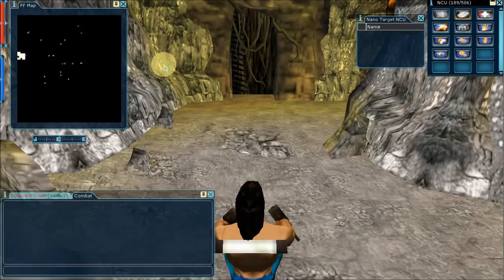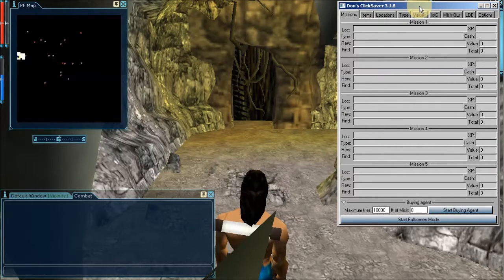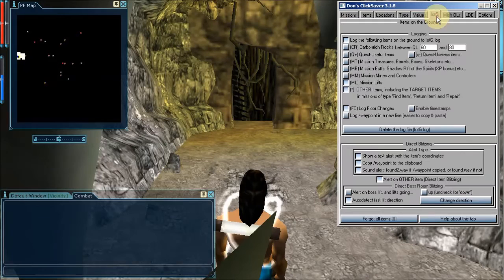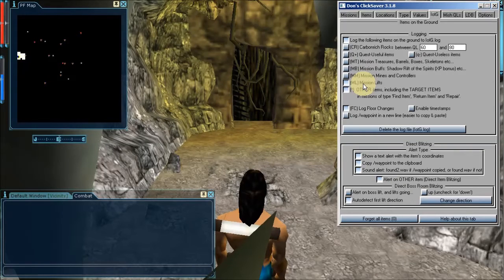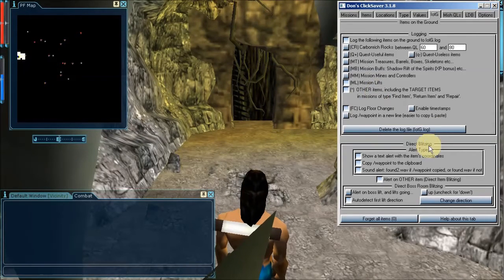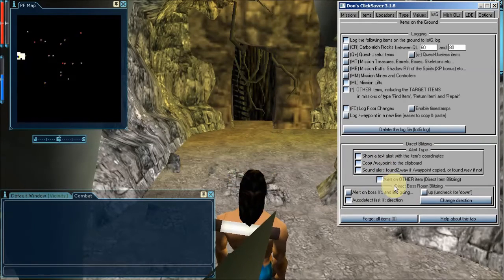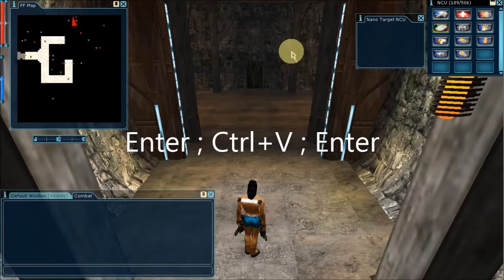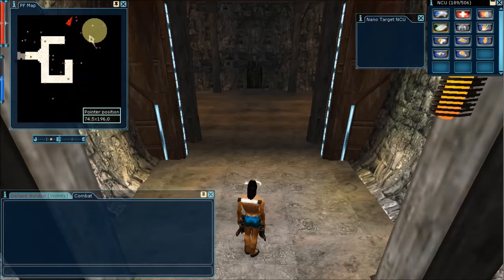ClickSaver 3.1.8: Direct Item Blitzing - Anarchy Online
Direct Item Blitzing is the same as normal item blitzing, except that ClickSaver gives you the target item's /waypoint, ready to paste into the AO command line, so you can go straight to its location.